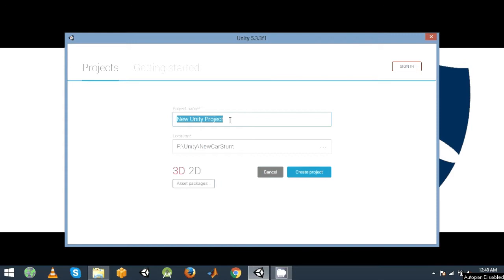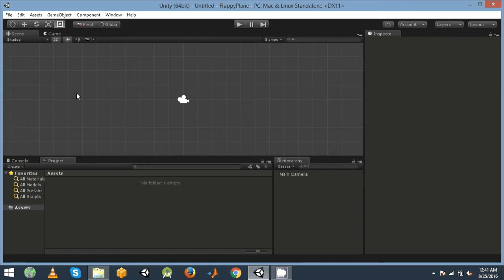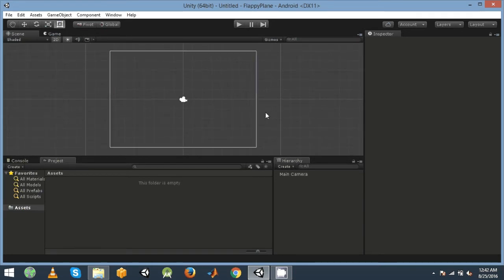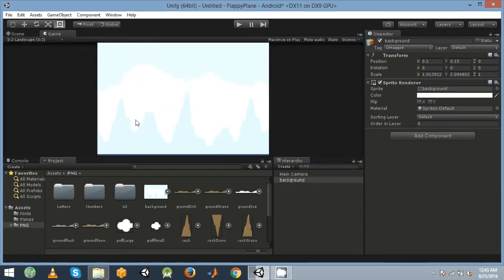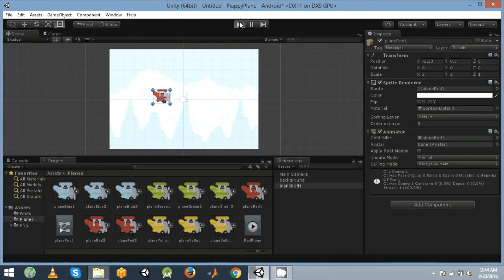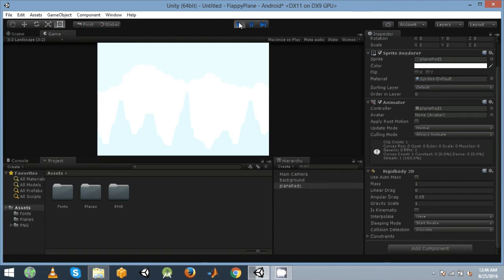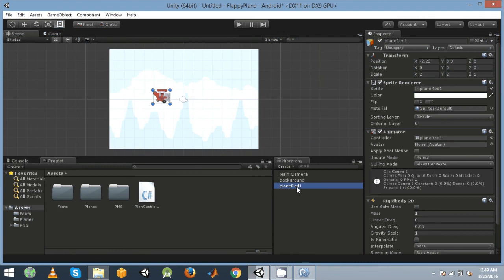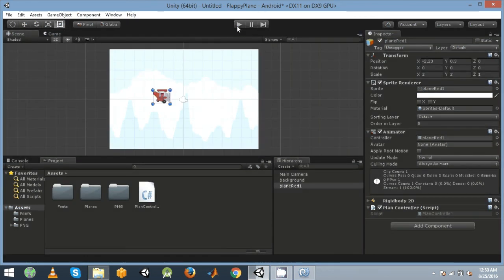Creating a Flappy Bird Game in Unity 3D Character Animation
Creating your own game is always very excited. So we will learn how to create famous Game flappy bird type game in unity 3D. In this you will learn simple animation of 2D character.